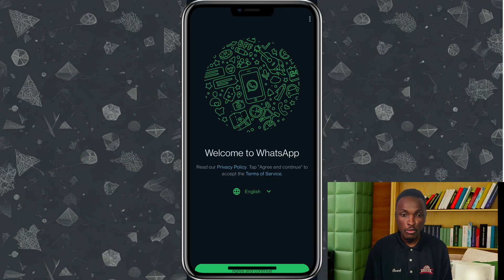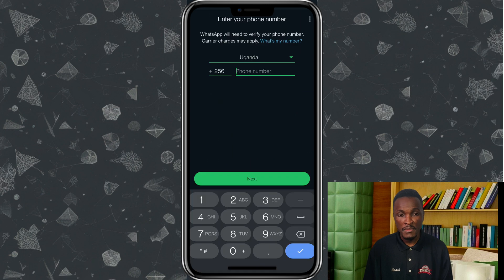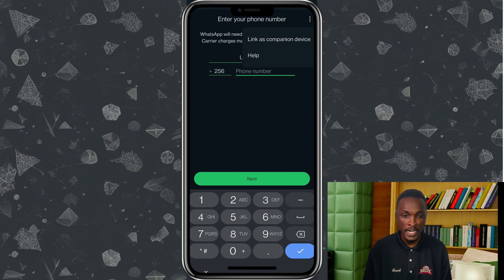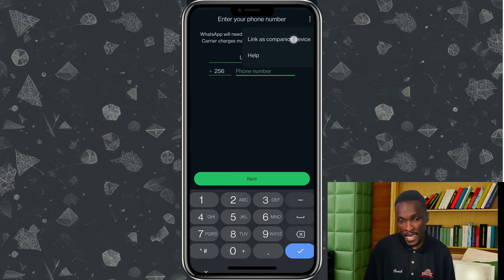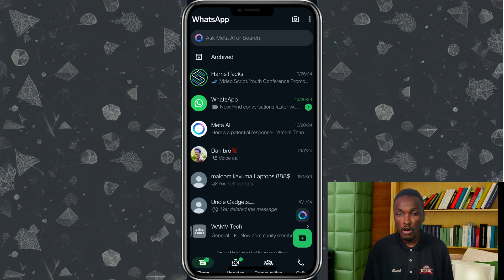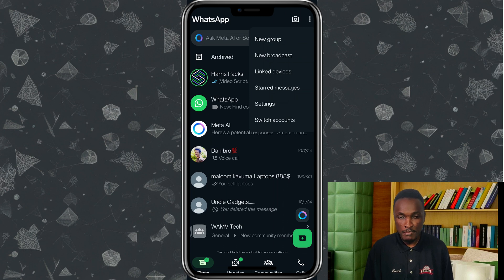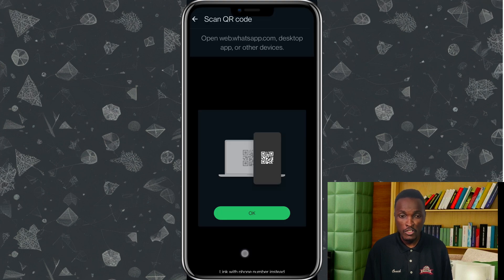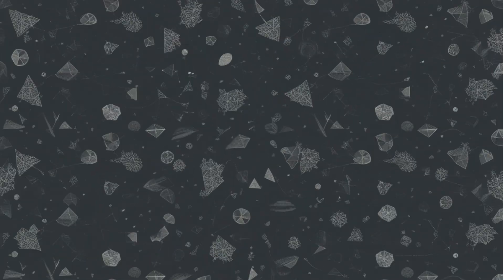Link WhatsApp to Any Device in Minutes! (Step-by-Step Guide)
🎥Learn how to link WhatsApp to multiple devices and explore all the features that make managing chats across devices seamless. In this video, we'll cover step-by-step instructions for linking your WhatsApp account on different devices, plus essential tips and tricks to maximize your multi-device experience.

Topics Covered:

00:00 Intro
00:36 Whatsapp web
01:52 Linking whatsapp desktop
02:39 Linking multiple phones
03:31 Link smart Display
04:53 Linking with phone number
08:01 Tips for linking device

- WhatsApp linking devices
- Link WhatsApp to multiple devices
- How to connect WhatsApp to other devices
- WhatsApp multi-device feature
- WhatsApp web and desktop
- Connect WhatsApp to PC
- WhatsApp on tablet and phone
- WhatsApp cross-device tips
- WhatsApp multi-device support
- WhatsApp syncing devices tutorial
- WhatsApp for PC and phone simultaneously
- WhatsApp device management
- Use WhatsApp on two devices
- WhatsApp features for linked devices
- WhatsApp account on multiple devices
- How to link WhatsApp on two phones
- How to link WhatsApp with phone number
- How to link WhatsApp on another device
- How to link WhatsApp to laptop